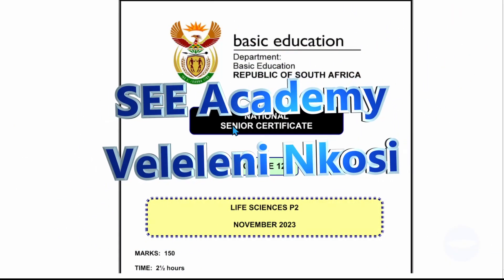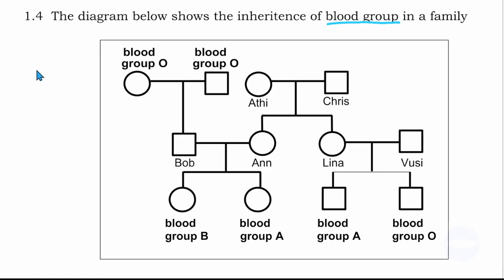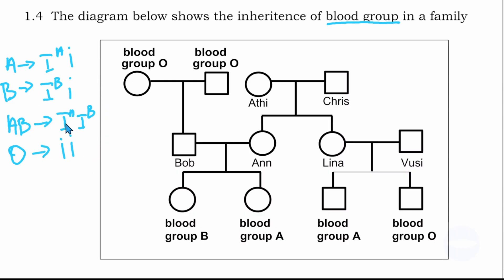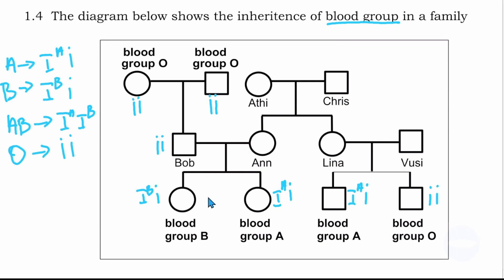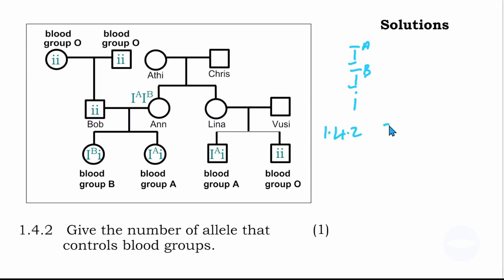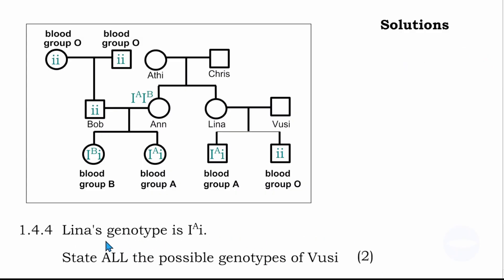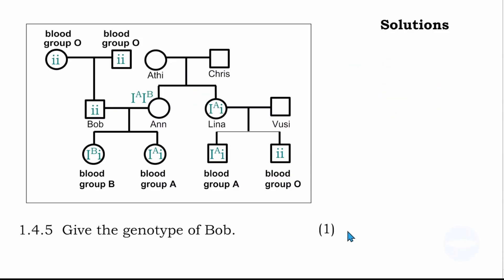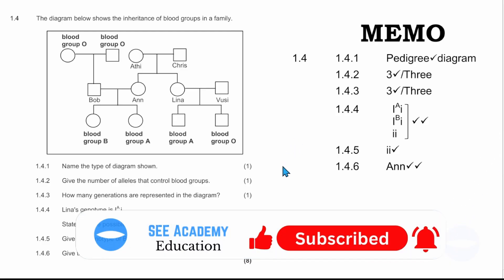Exam Question | Genetics | Life Science grade 12 | A pedigree diagram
In this video we answer a previous question paper that is based on genetics "pedigree". It was written in November 2023 grade 12